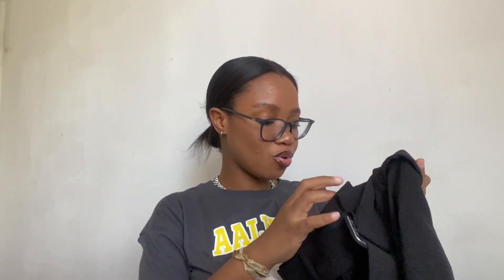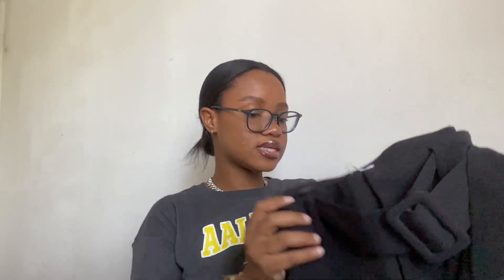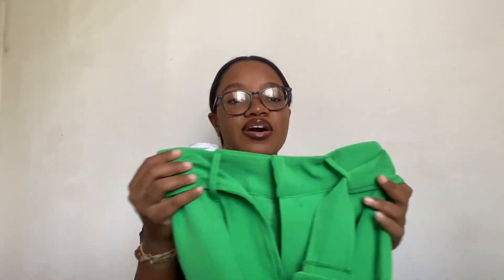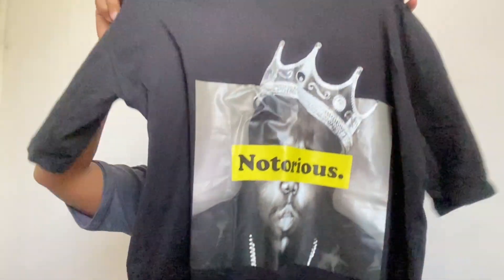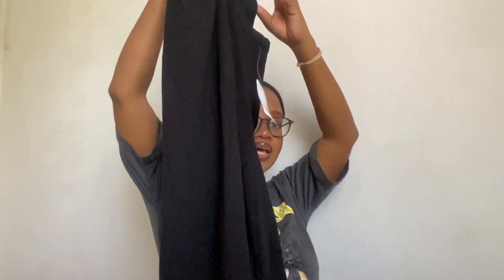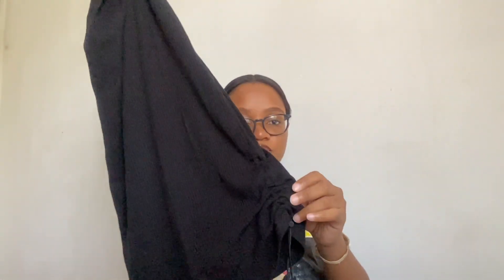Mr Price Try on haul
Hey loves

I am so excited to be back and ready to film and connect with you guys. Todays video is a try on haul from Mr Price. The prices we are a great way to build a capsular closet.

To my New subscribers heyyyy and thank you so much for joining the family. Hope to see you soon.

-about me-

I’m 23 years old, my birthday is on the 11 February. I was born and raised in Durban South Africa a proud Zulu girl.

Xoxo